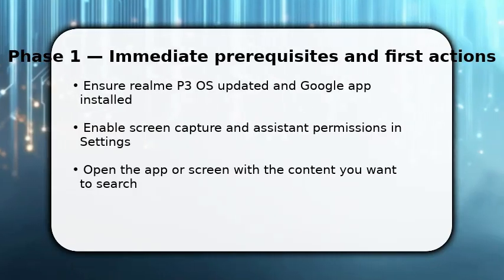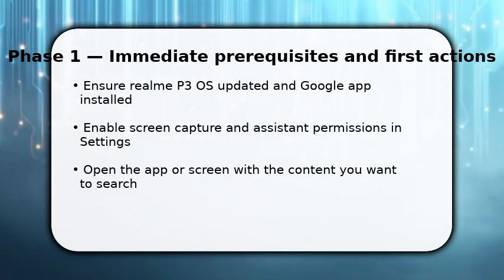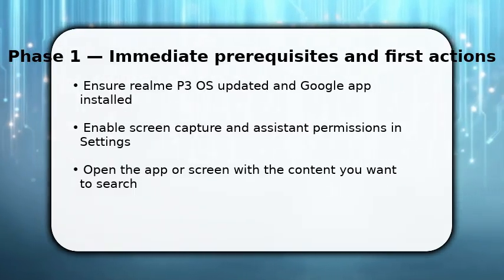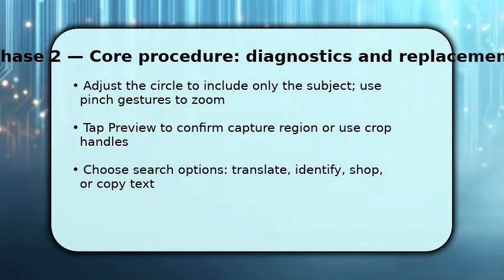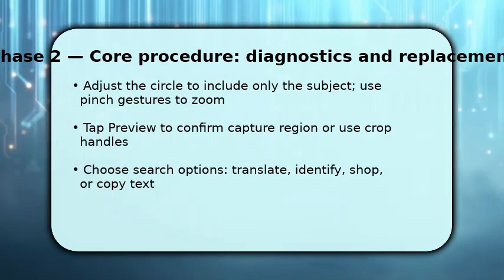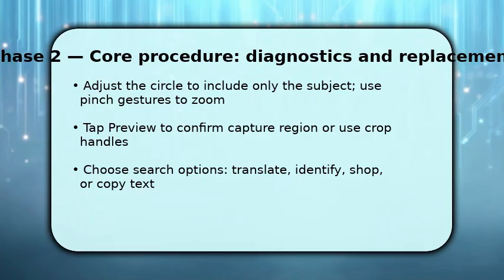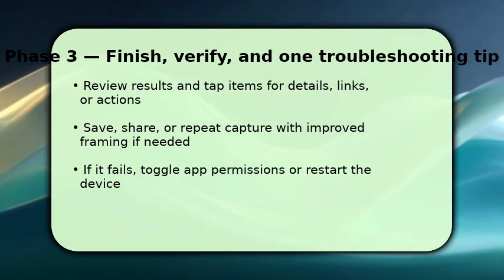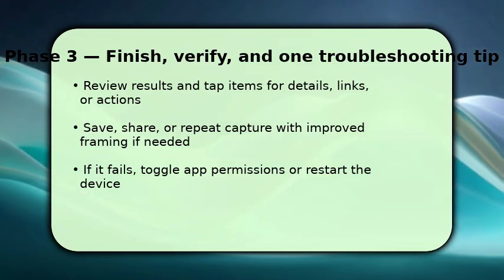How to Circle to Search in Realme P3 (updated)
How to Circle to Search in Realme P3 (updated) | 🔒 Surfshark VPN Deal — Stay private and secure. $1.99/mo + 3 Months Free ▸

Learn the step-bythy way to circle search on your Realme P3 smartphone. This video tutorial guides you through enabling and using circular scrolling, making it easier than ever to find what you need quickly without swiping left or right.

Realme P3, circle scroll, circular searching, smartphone navigation, swipe gesture alternatives, quick search tips